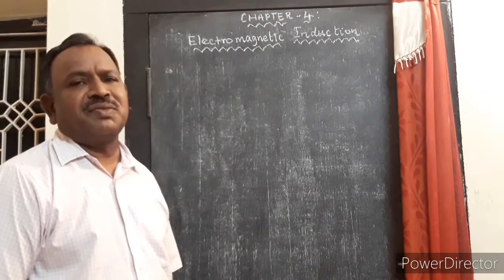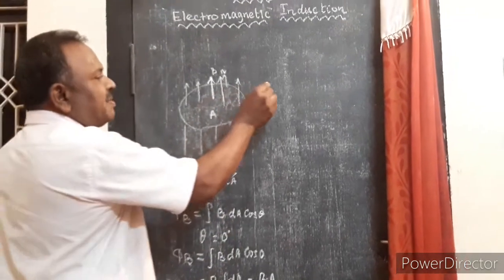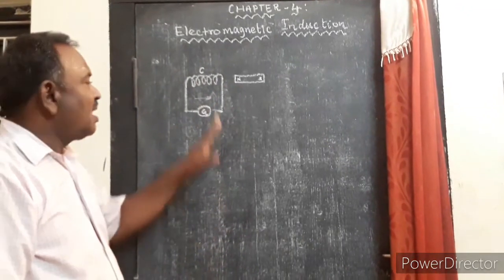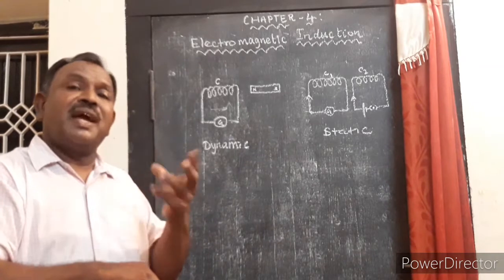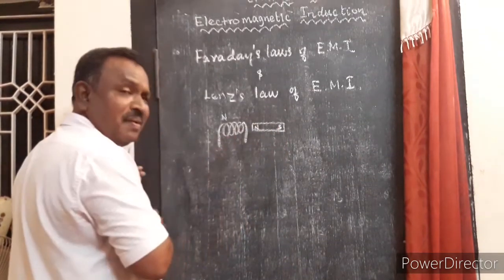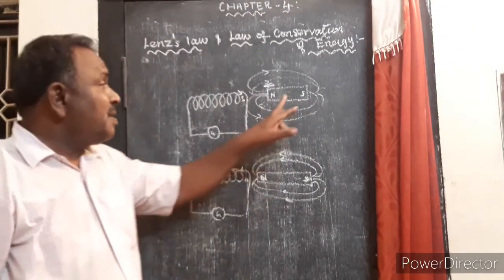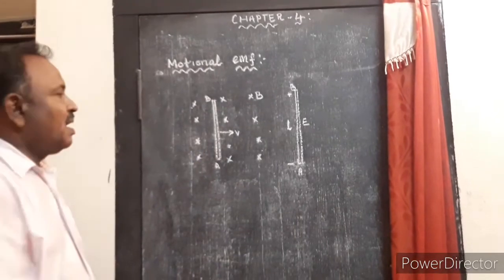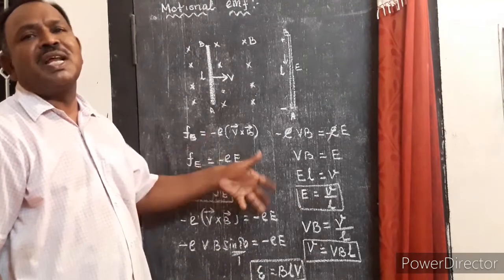| 12'th Std | Physics | Chapter 4 | Electro Magnetic Induction |